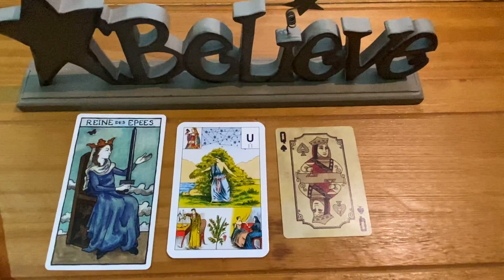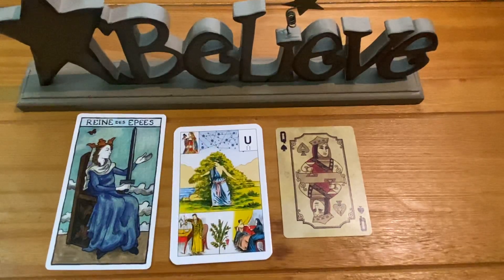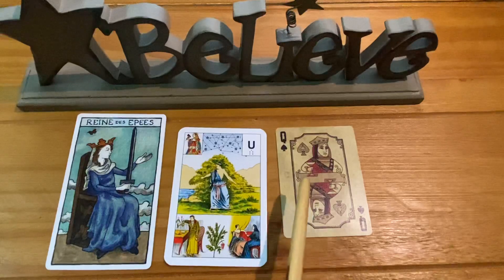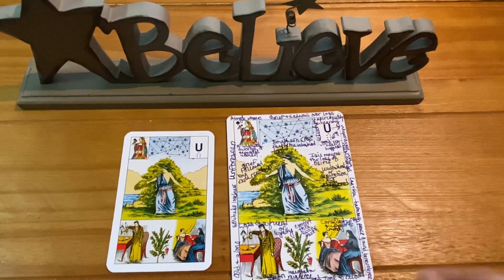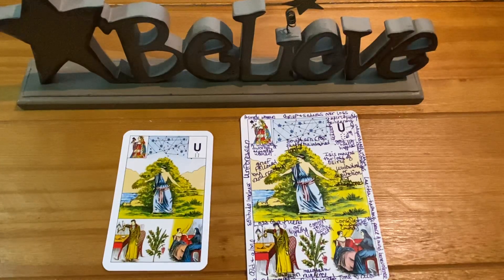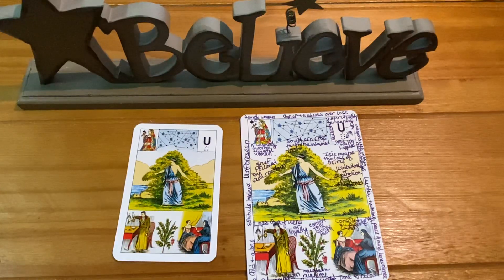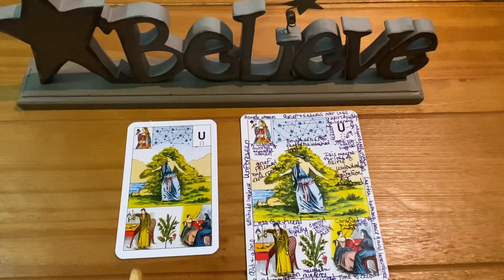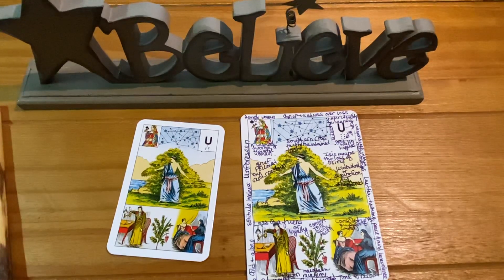Learn the Grand Jeu Lenormand One Card At A Time!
Find the Grand Jeu Lenormand decks and information here:

My Facebook Group contains a file of the card meanings in English as well as several members who are regularly practicing with the Grand Jeu (Lisa Loves Lenormand Petit, Grand Jeu, Kipper, and Intuitive Card Reading)

Digital Download of the deck:

The Grand Jeu Lenormand deck:

A reproduction of the earliest Grand Jeu deck and an amazing booklet in French (which is easily translated using Google Translate)

Join My Facebook Lenormand Group:
(Lisa Loves Lenormand Traditional Method of Distance)